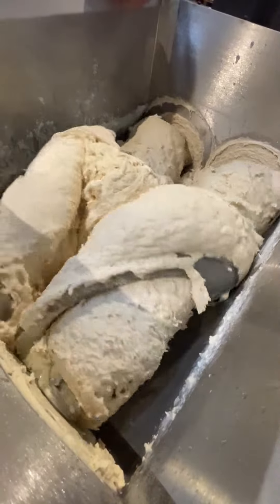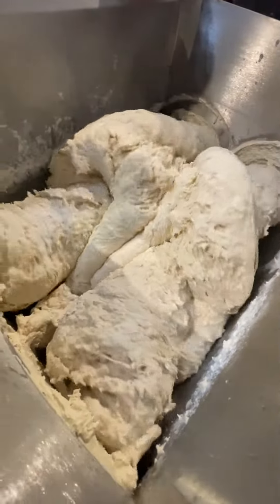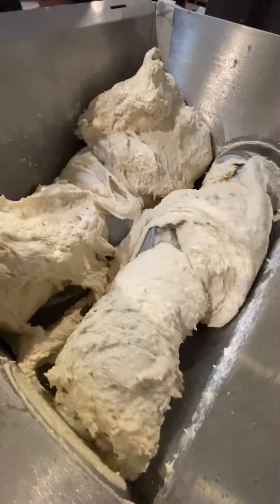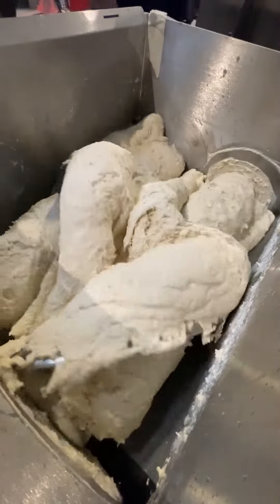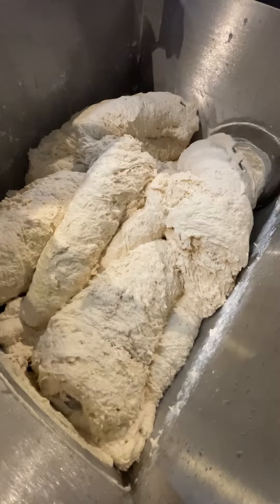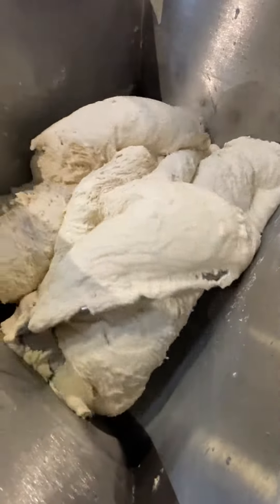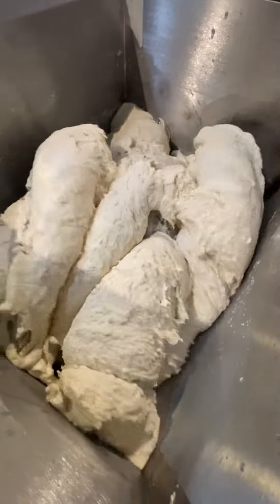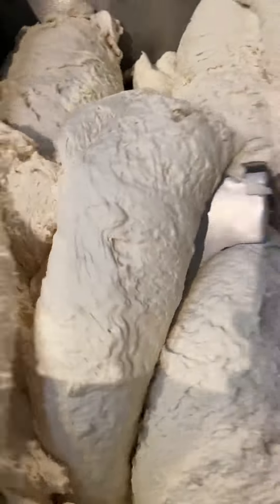Z-Sigma arm mixer for dough and other viscous products.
This video demonstrates the process of kneading dough on a Z sigma arm mixer. We carried out a series of dough kneading tests. This video demonstrates the capabilities of the control system for turning the shafts on and off, as well as their rotation speed.
We changed the rotation speed of the shafts, changed the order of their operation, and got excellent dough for dumplings.

Using the control system, you can configure the mixer to produce any dough. Different modes of operation of the shafts relative to each other make it possible to obtain excellent mixing results.

Mixing the product under the influence of the Sigma-shaped blade is subjected to considerable deformation to ensure the uniform distribution of the ingredients, and contraction provides not only an efficient mixing of the mass and grinding, but it also disperses the particles in the mixture. Using tangentially mounted blades enhances this effect.

Mixing even the toughest dough is a breeze with a Z arm dough mixers. Designed for handling low water content dough and robust-consistency food products like meat, these mixers boast capacities of 100, 250 and 470 liters respectively. Crafted entirely from premium stainless steel AISI 304, they ensure durability and longevity.

The Z-Sigma Arm mixer allows you to mix highly viscous products, such as dough, toffee mass, soap base, chewing gum base and even glues.

These mixers effortlessly handle the most challenging ingredients.

The programmable control panel allows precise adjustment of mixing speed and timing.

The mixer consists of a bowl enclosed on all sides that is mounted on the frame. There are two horizontal shafts inside the bowl with Sigma-shaped blades rotating in opposite directions. Depending on the product’s properties, it is possible to use different shaped blades, as well as two installation methods.